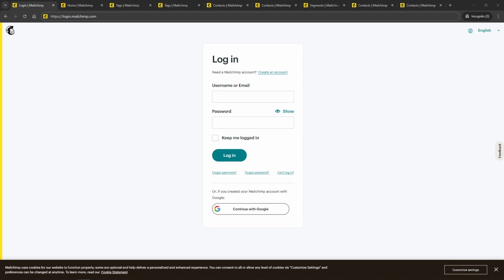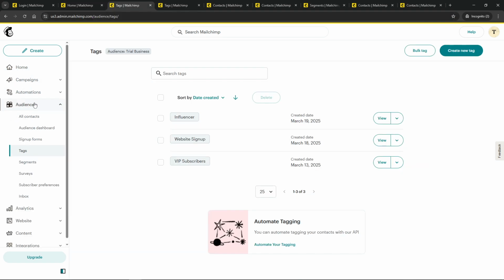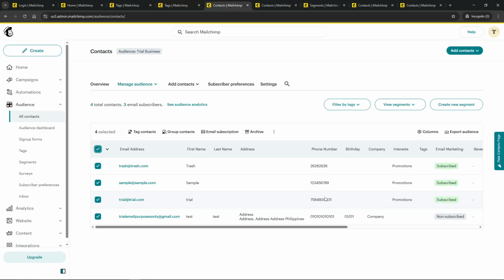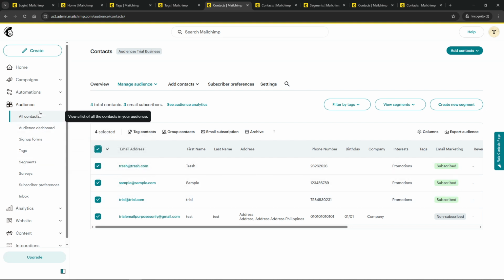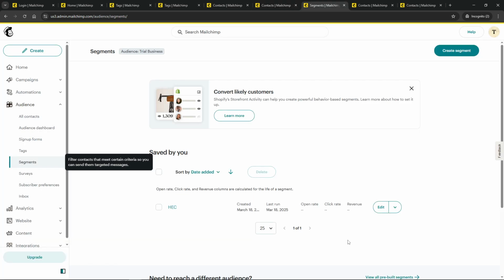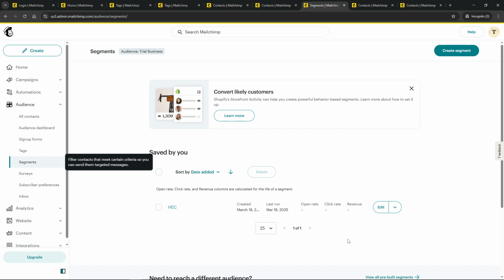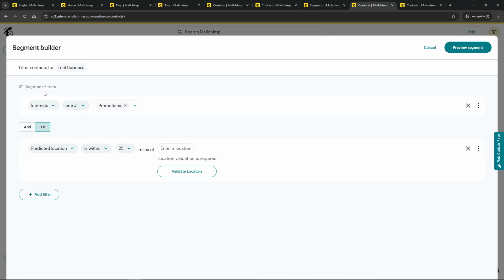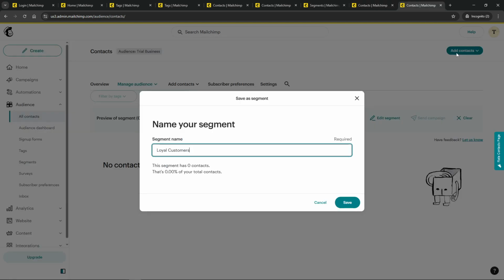How to Use MailChimp Audience and Tag Properly [2025 Full Guide]